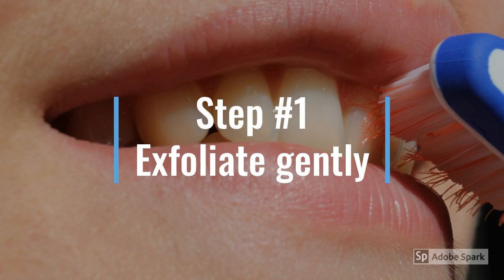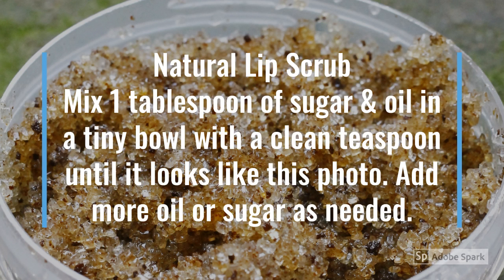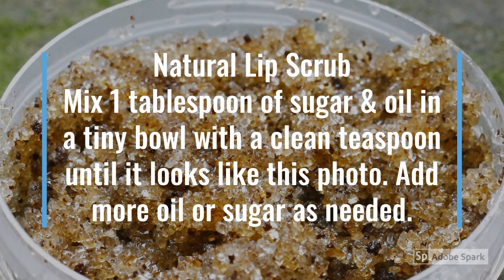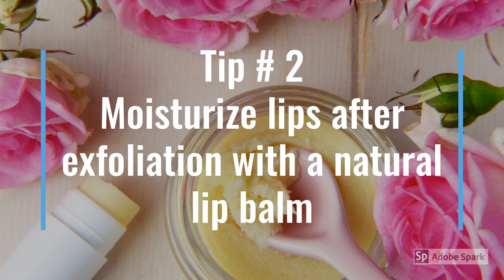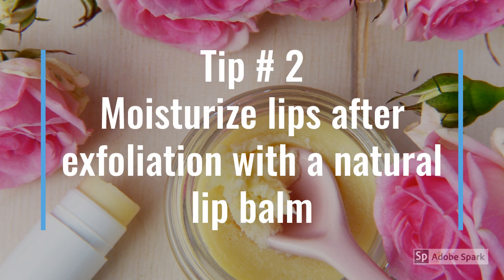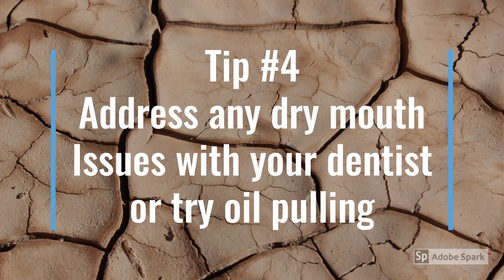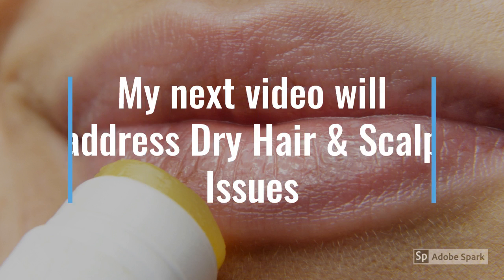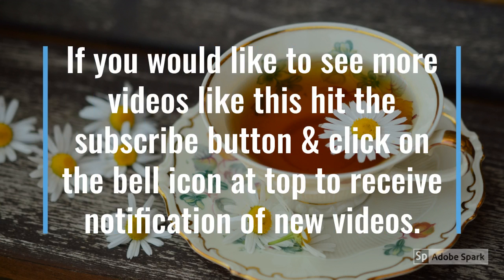4 Dry Lip Tips for those with Parkinson's and everybody else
4 Dry skin tips for those with Parkinson's disease . These 4 dry skin lip tips can be used by everybody.